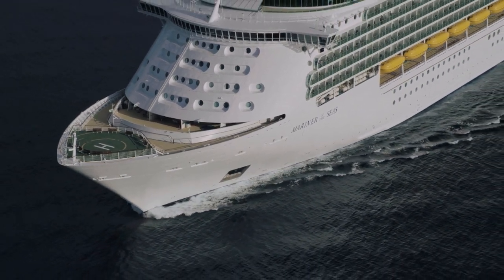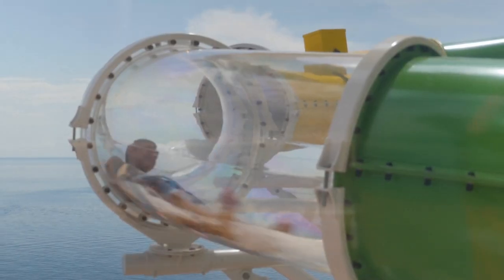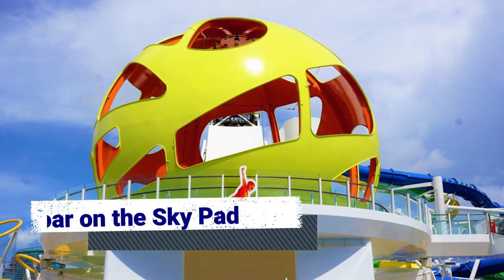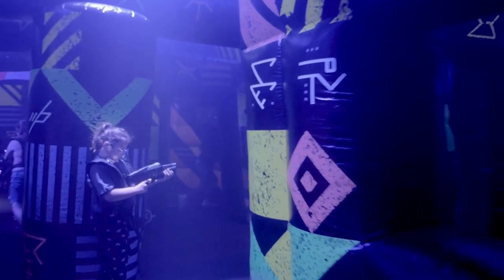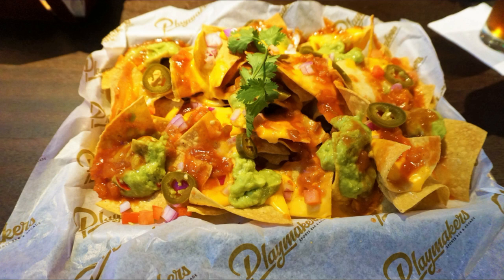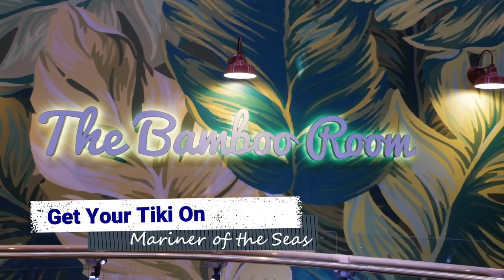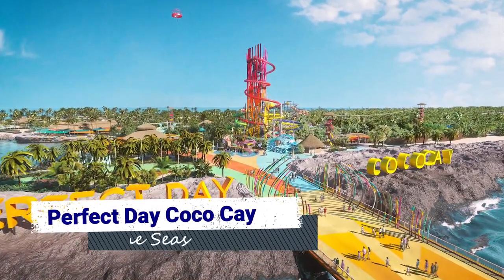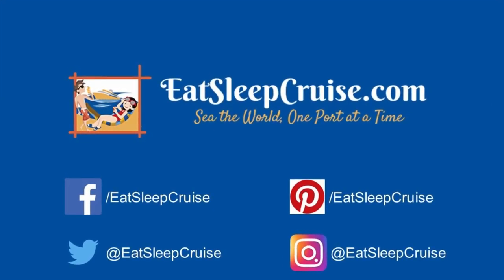Top Things to Do on the New Mariner of the Seas 2018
Check out our brand new complete day-by-day photo review detailing everything about the ship, dining, entertainment and the ports of call.

A look at the New Mariner of the Seas after undergoing refurbishment in 2018.

Mariner of the Seas, one of Royal Caribbean’s Voyager-class ships, has recently undergone a $120 million refurbishment to add new thrills and chills. With all of the new additions, you might not even recognize this ship that has been sailing since 2003. With the repositioning of the ship back from the Asian market to Miami, Florida, Mariner of the Seas is now sailing 3 and 4-day Bahamas getaways so you can “weekend like you mean it”. If you are looking to plan the perfect quick getaway, our Top Things to Do on Mariner of the Seas will show you why you need to book this ship for your next trip.

Let Us Know Your Top Things to Do on the Newly Amplified Mariner of the Seas in the Comments Below.

Check out all of our other Mariner of the Seas reviews, tips, and more @